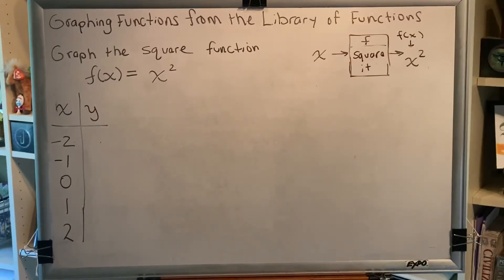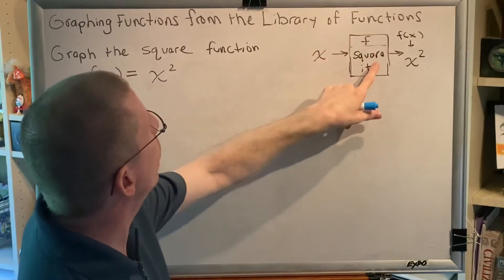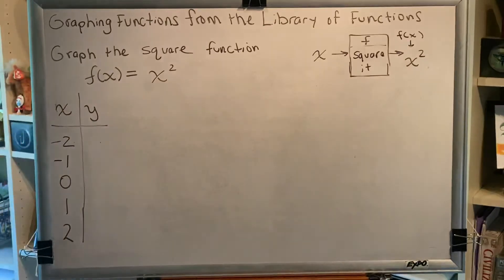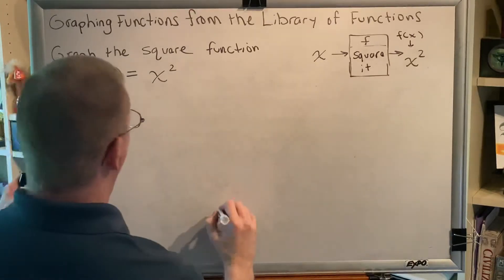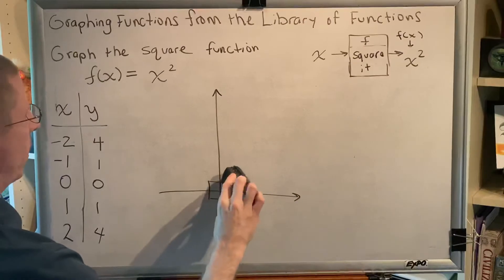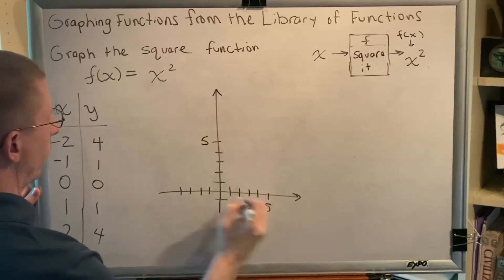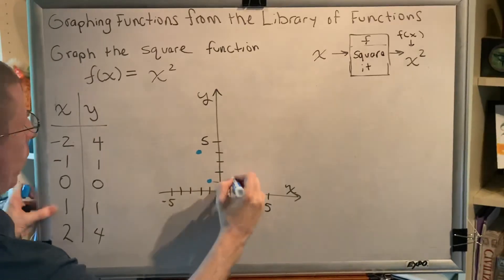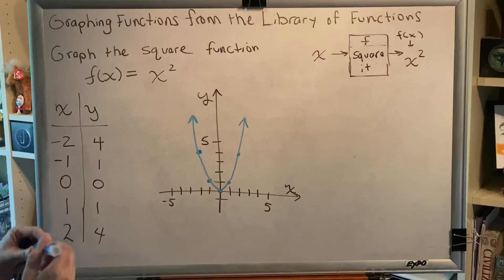Graphing Functions From the Library of Functions (Part 9)